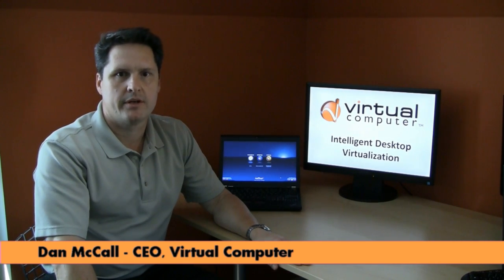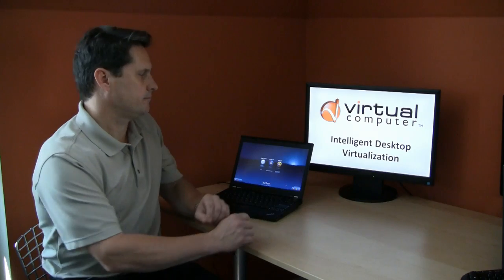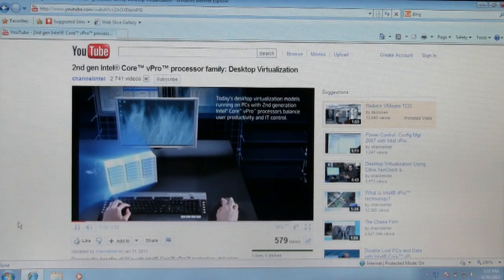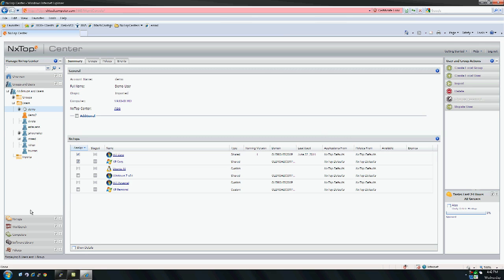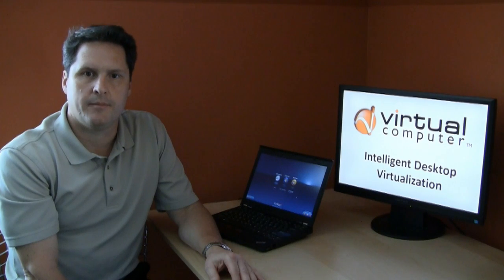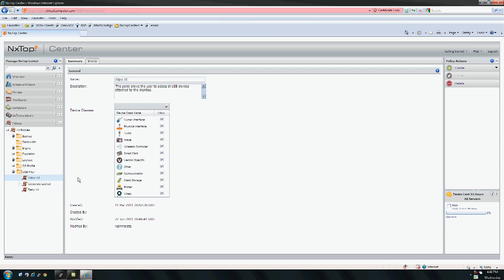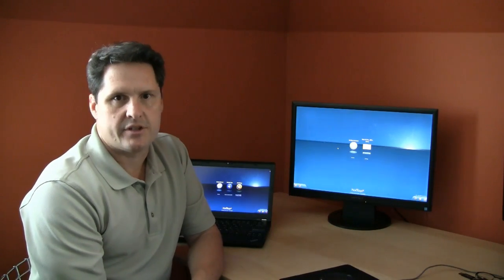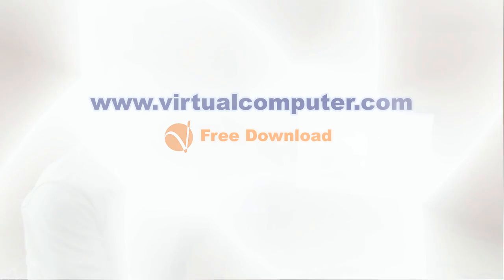Virtual Computer NxTop Demo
Join Virtual Computer's CEO, Dan McCall, In an overview of NxTop as he explains how this leading intelligent desktop virtualization solution delivers security and manageability to IT, offers new levels of flexability to users and slashes cost all at the same time.

Virtual Computer NxTop delivers all of the benefits and manageability of server-hosted VDI but without requiring the infrastructure investments. By combining client-hosted VDI and centralized management, Virtual Computer delivers full control of the endpoint to IT and flexibility to the users.